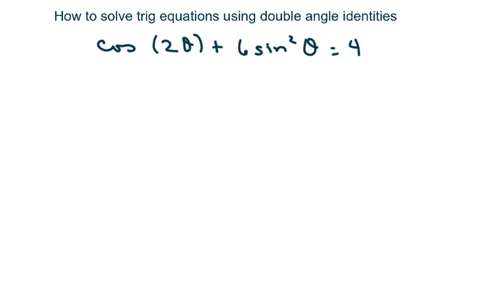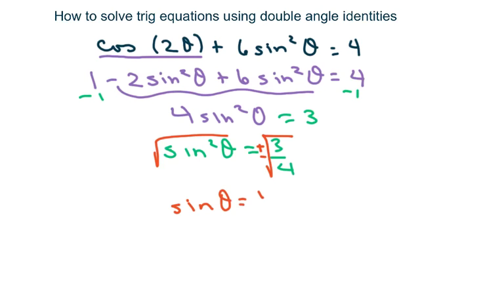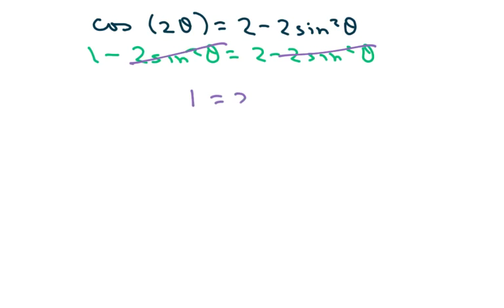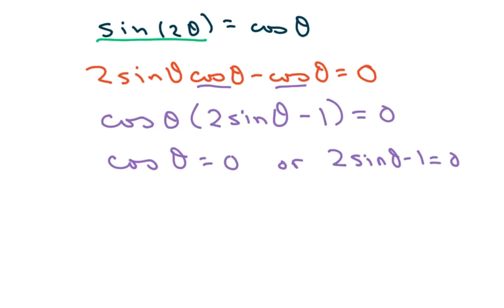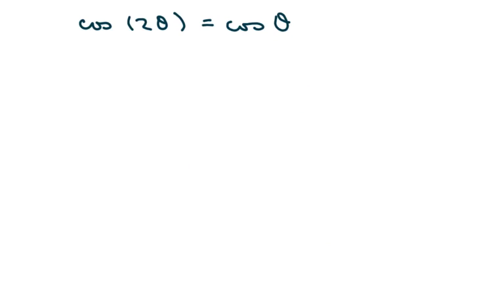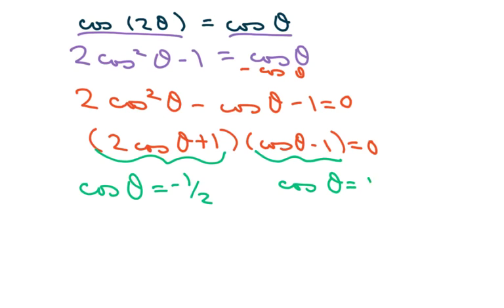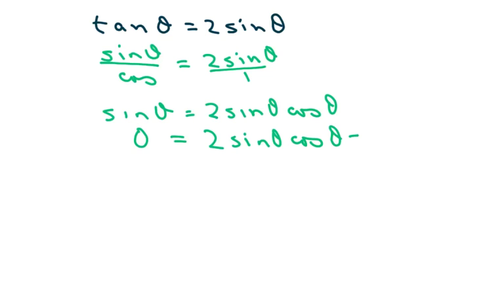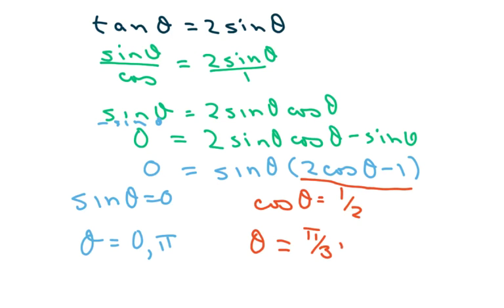How to solve trig equations using double angle identities